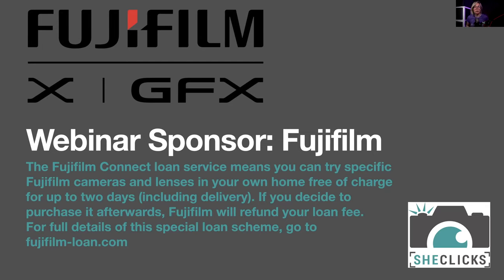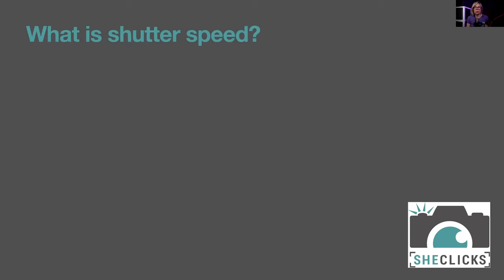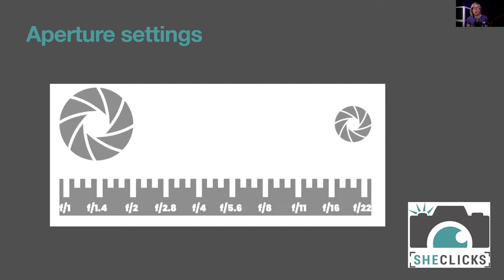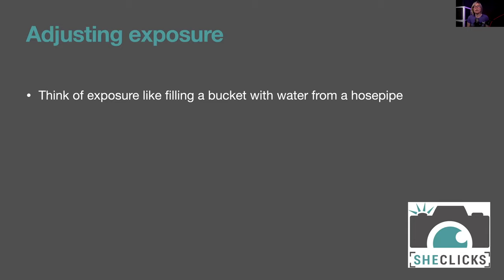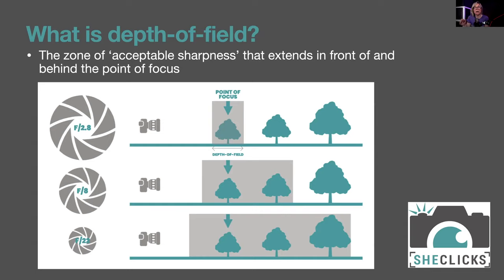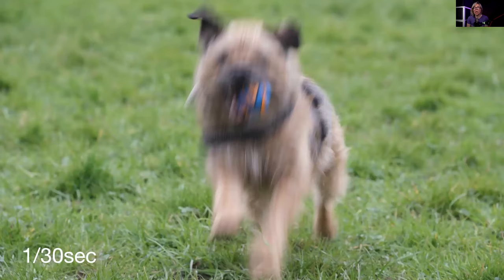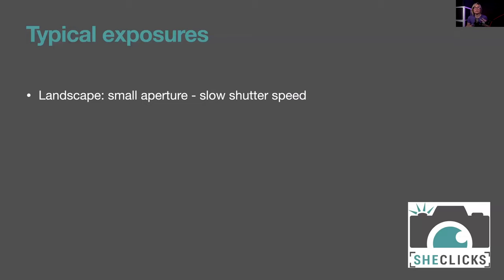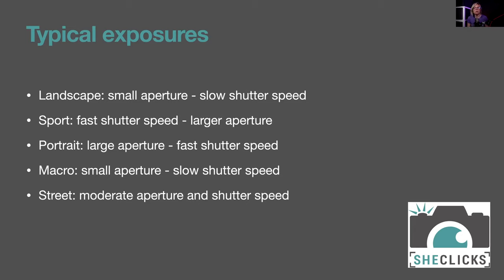SheClicks Basics of Photography Getting off Auto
In the final part of this series, SheClicks founder, Angela Nicholson explains how the exposure parameters work together and how to take control of your camera to get off Auto mode and capture the photographs that you want.

This webinar is suitable for anyone who is getting started in photography as well as those who would like a reminder of some of its foundations.

Fujifilm is one of the most well-known photography brands in the world. We pride ourselves in listening to the people who use our equipment and have created a range of award-winning cameras and lenses based on that feedback. There is something for all types of photographers and videographers in the X Series and GFX system.